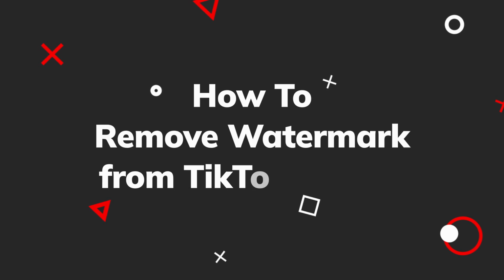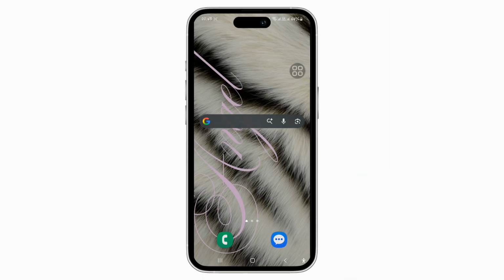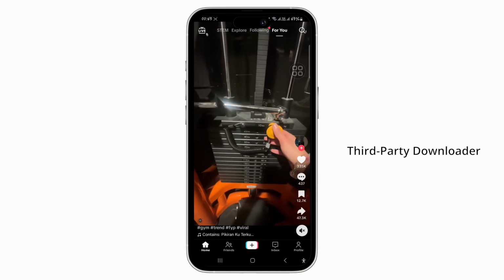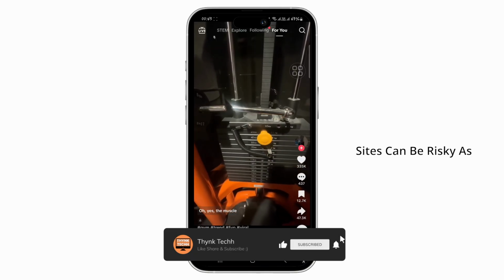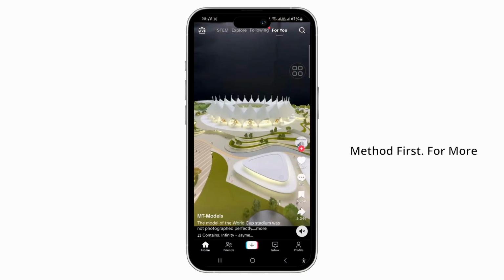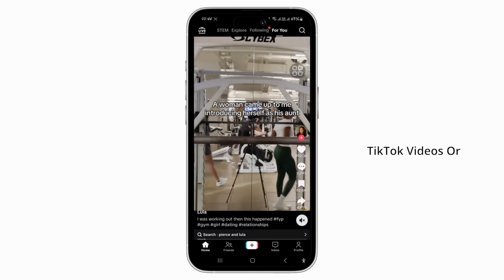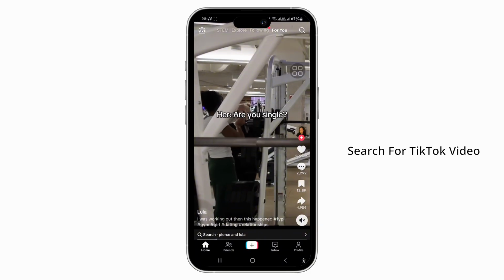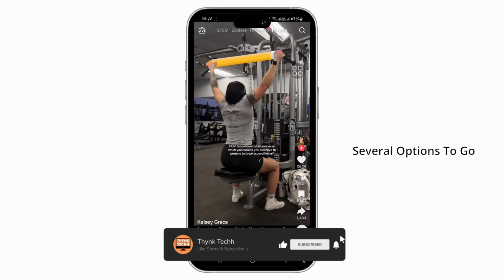How to Remove Watermark from TikTok Videos 2026 (Full Guide)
Want to remove the TikTok watermark from your videos and make them look clean for reposting or editing? 🎵📱 This step-by-step 2026 guide will show you how to remove watermark from TikTok videos easily using safe and effective methods!

What You’ll Learn in This Video:
✅ Best tools and apps to remove TikTok watermark (2026)
✅ How to crop or edit videos to hide watermark
✅ Tips to maintain video quality after removing watermark

Whether you're a content creator repurposing videos for Instagram Reels, YouTube Shorts, or just want a cleaner version of your clips, this tutorial has you covered.

📌 Chapters:
⏱ 0:00 - Introduction
⏱ 0:15 - How To Remove Watermark from TikTok Videos